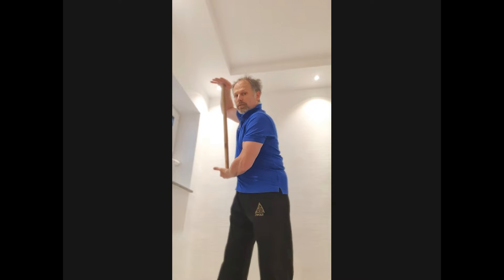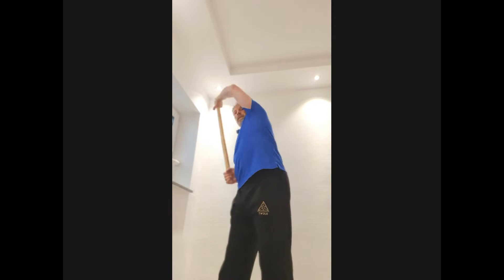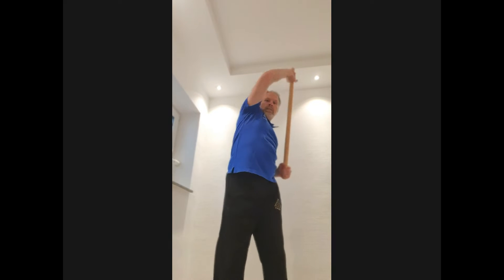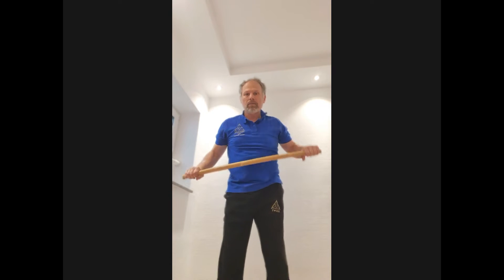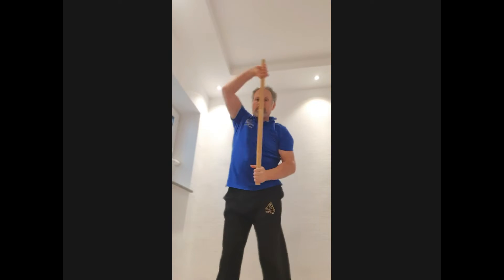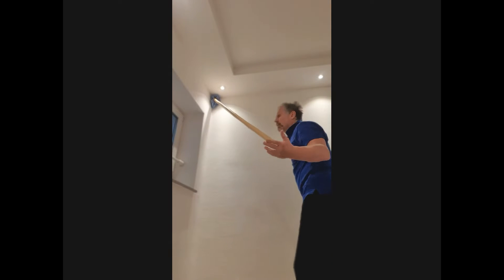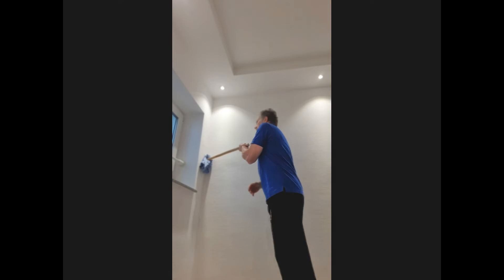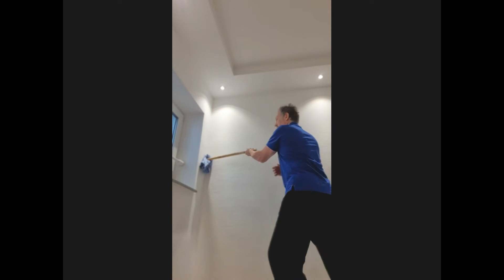Tutorial IUEWT Announcement english